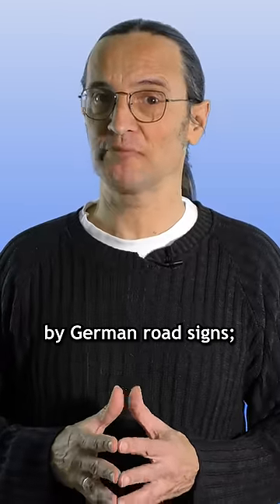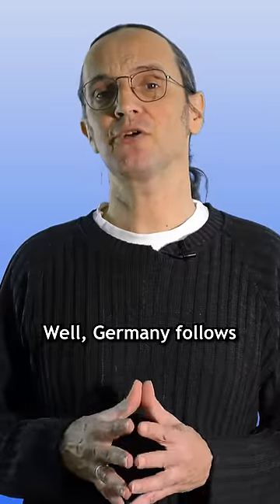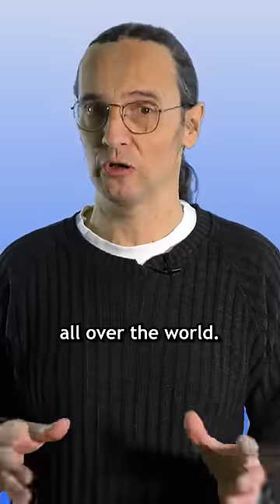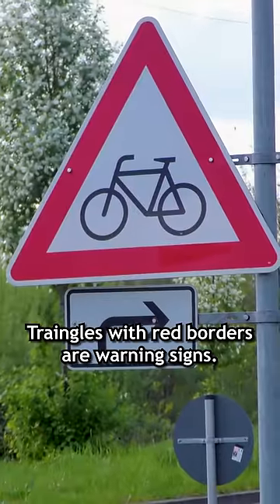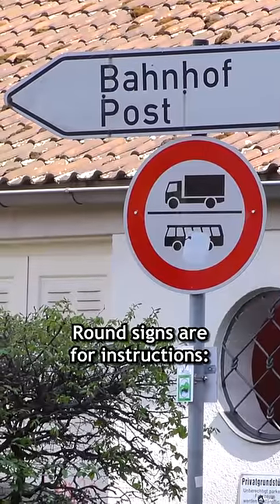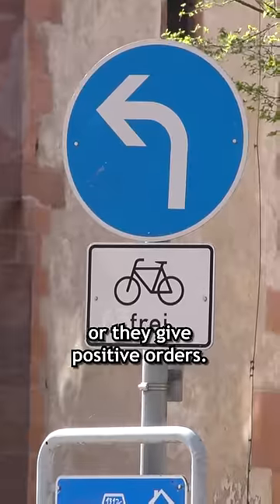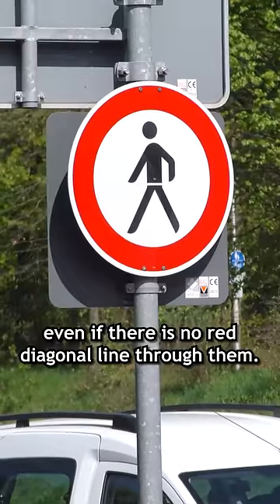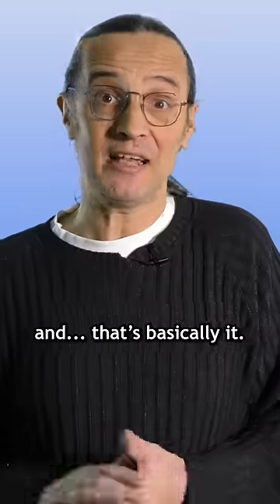A brief guide to German road signs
Also a good guide to road signs in about 70 or so other countries.

Send letters and postcards to:

Rewboss
Postfach 10 06 29
63704 Aschaffenburg
Germany